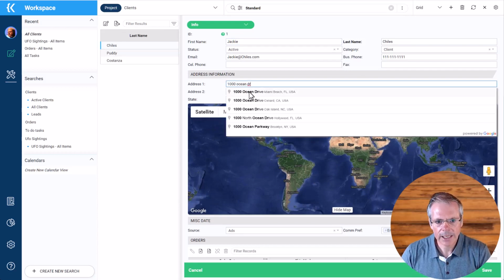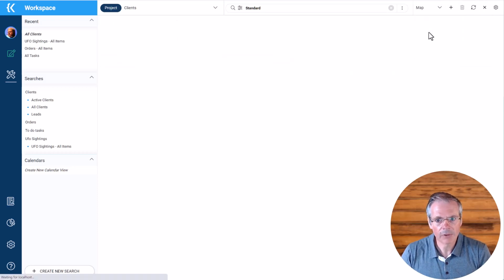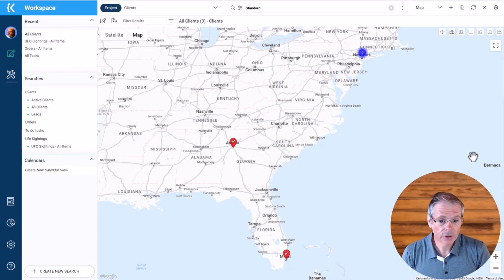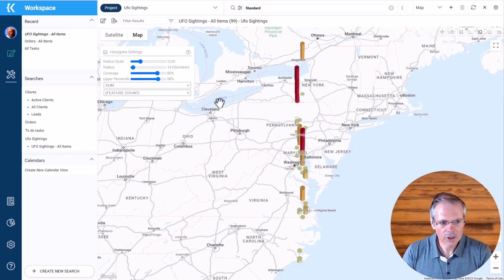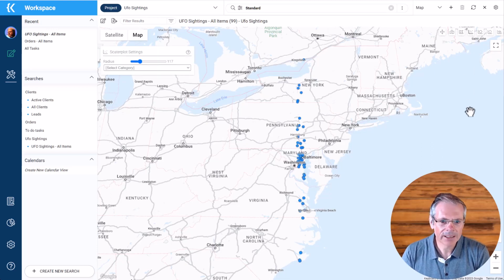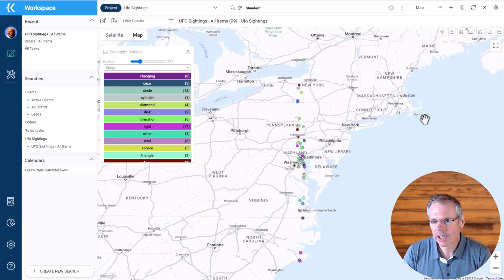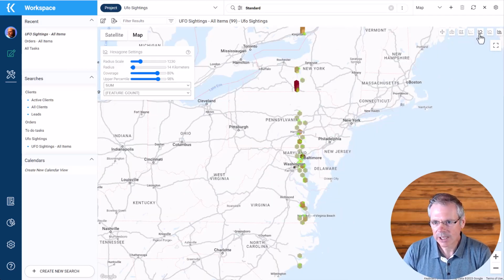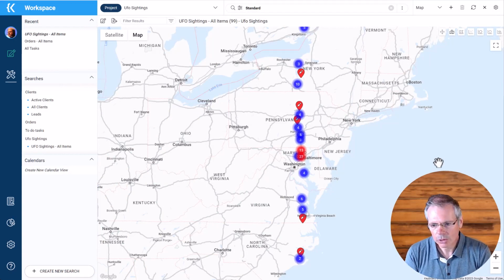Geo Mapping and Visualizing Your Data Using Kohezion Database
Kohezion is a relational database that (among many other powerful capabilities) also allows its users advanced geo mapping and visualization capabilities.

Time stamps:
0:13 Mapping addresses and adding it to a data record
1:10 Map view in online database
2:00 Visualization of the data
3:10 Creating heat maps

Have you been limited by working in various tools like excel, google sheets, database, etc? Interested to explore how Kohezion can power up the work of your entire company?